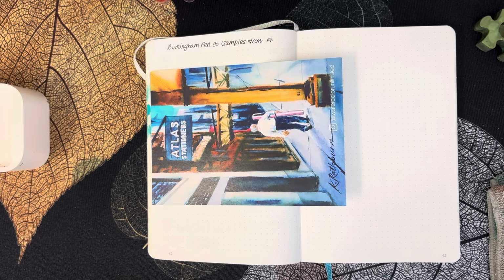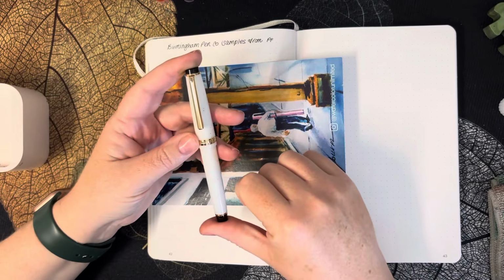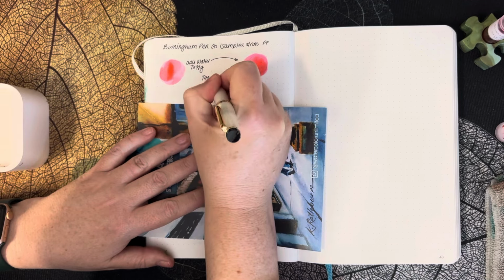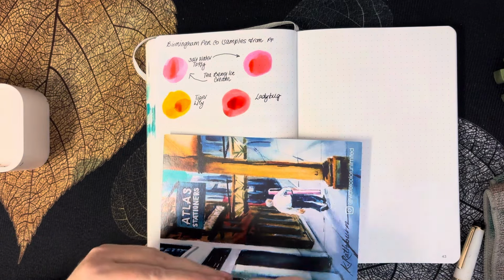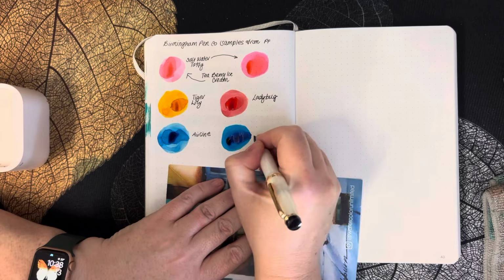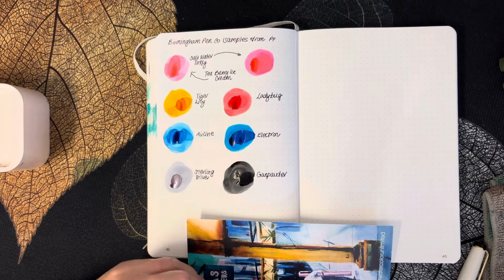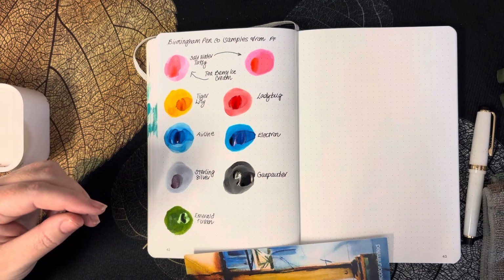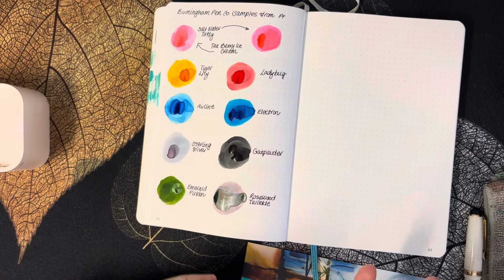Swatching Birmingham Pen Co fountain pen inks Part 1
Very fortunate to have received these inks from pen friend Priscilla the other day.

Some of you may already be aware that you can mix Birmingham Pen Co inks and come up with your own colours, quite amazing!

Today though I am going to swatch the ink colours as they have been sent to me and I will do some ink formulations in future videos.

I hope you all have a wonderful weekend and are taking care of yourselves.

💚 Jayne